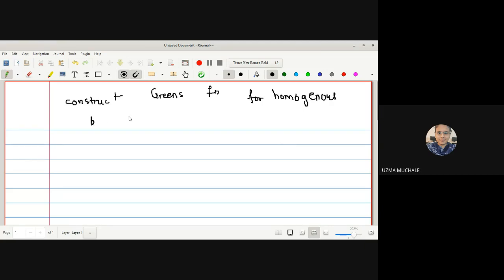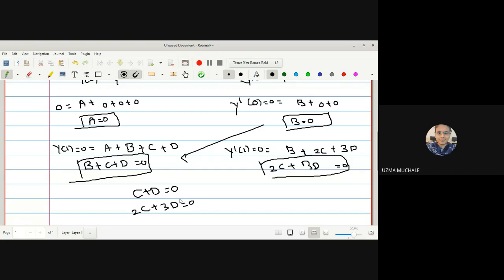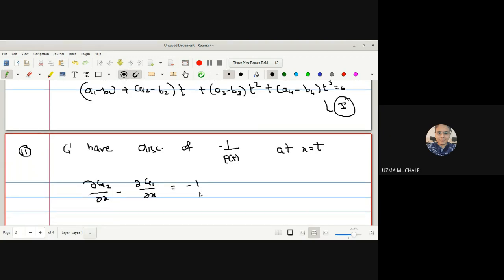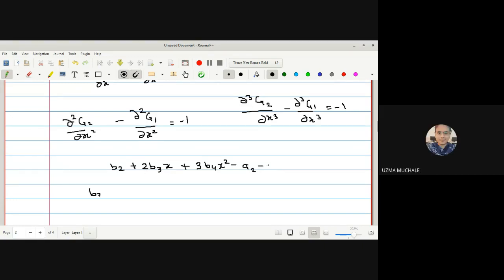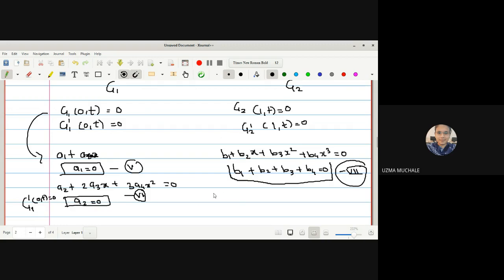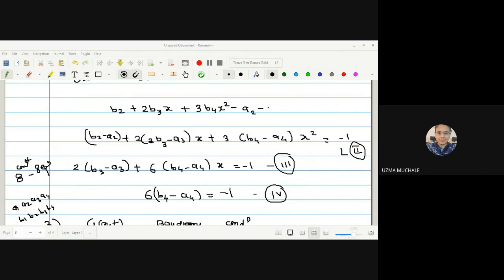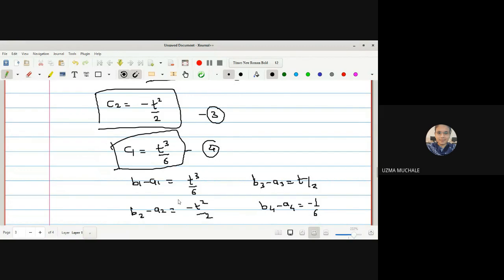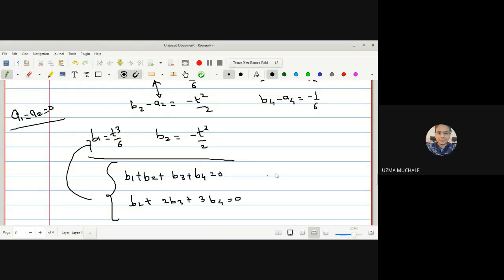Integral Equation lecture 25